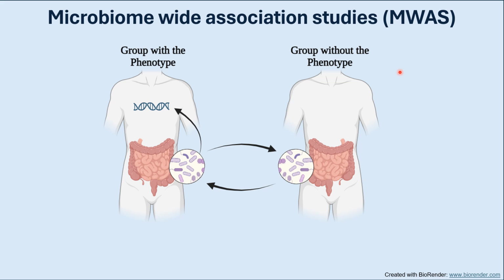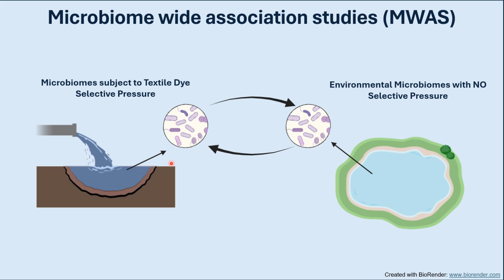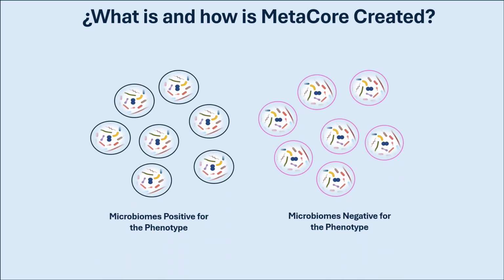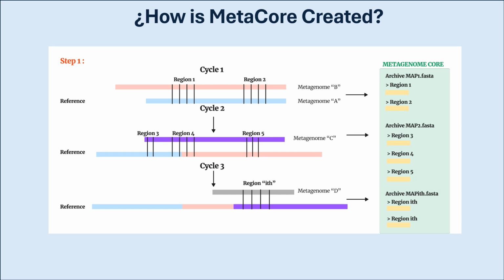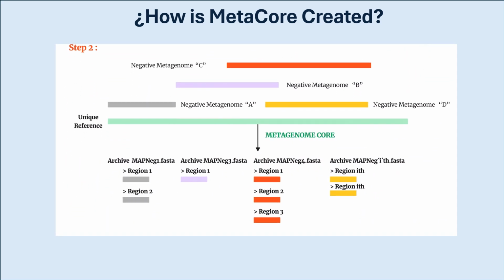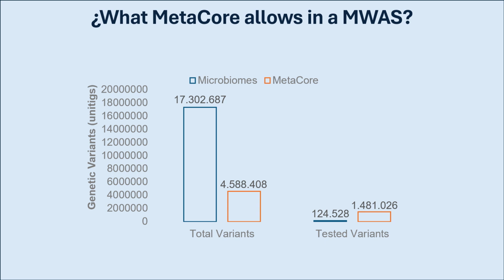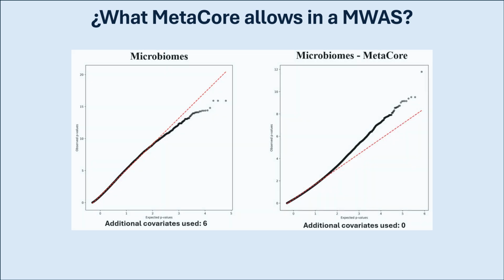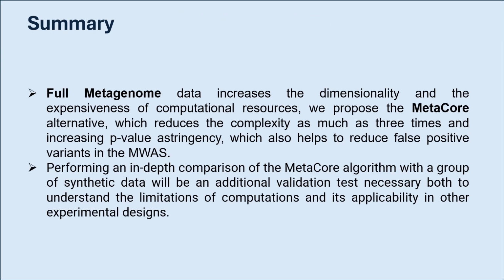MetaCore: Unique core sequences from metagenomics samples... - Cesar Ayala Ruan - Poster - ISMB 2024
MetaCore: Unique core sequences from metagenomics samples for microbiome wide association studies - Cesar Ayala Ruan - Poster - ISMB 2024